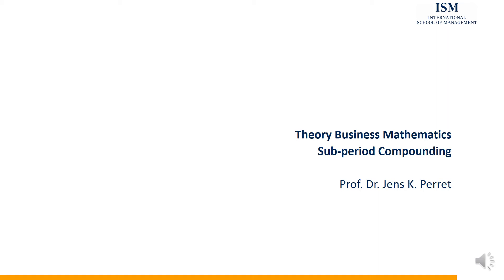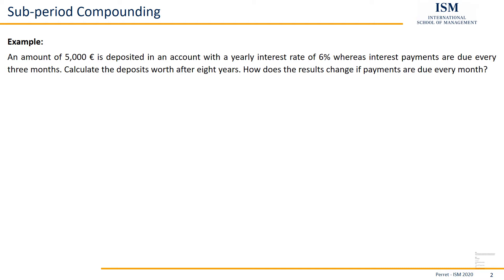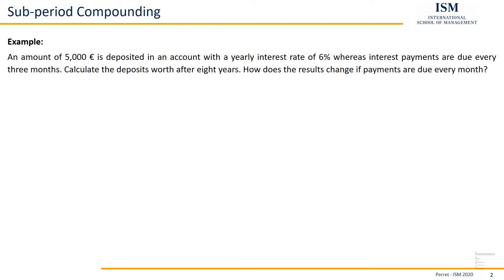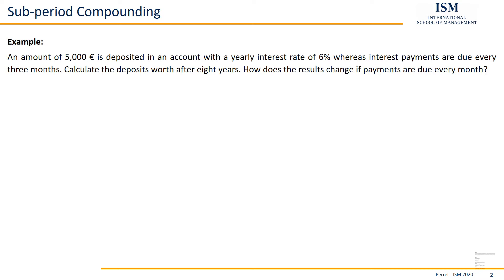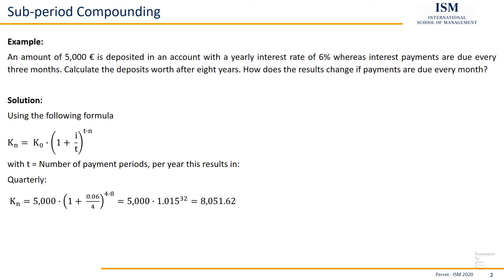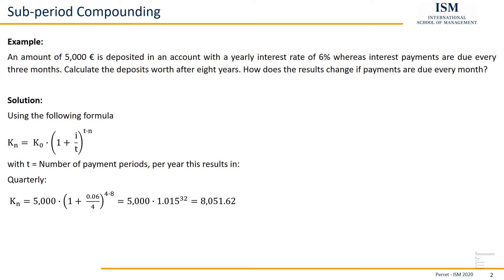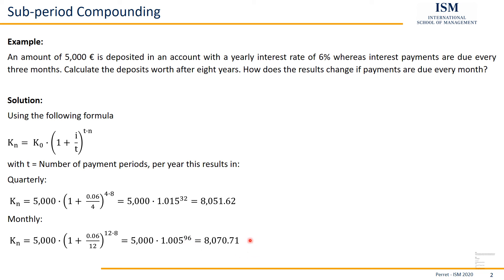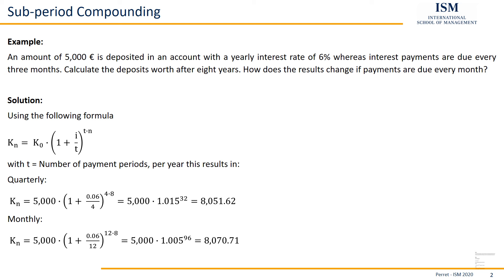Business Mathematics - Sub-period Compounding